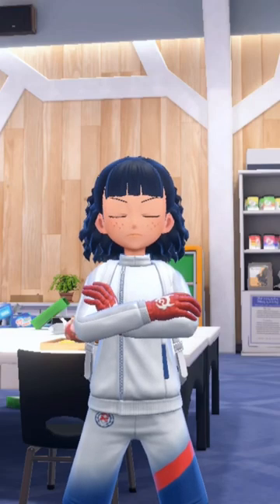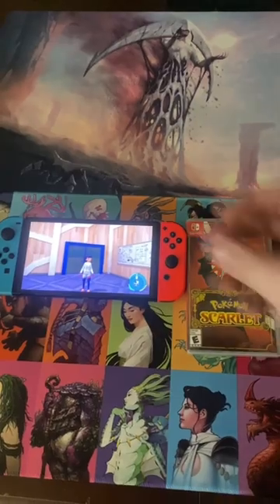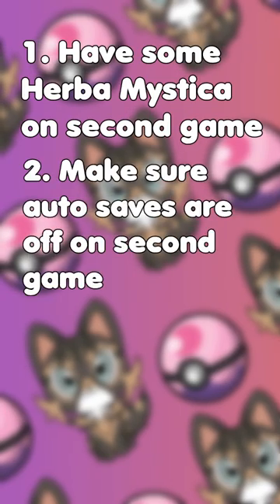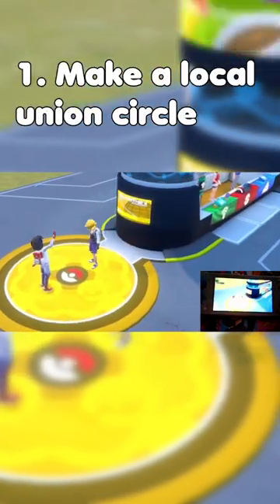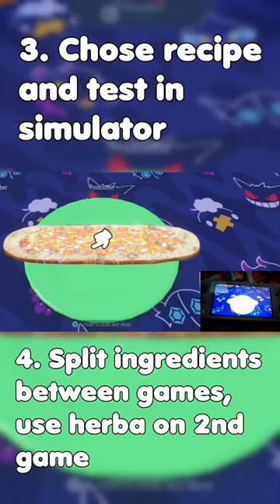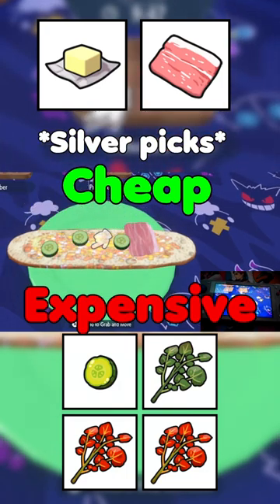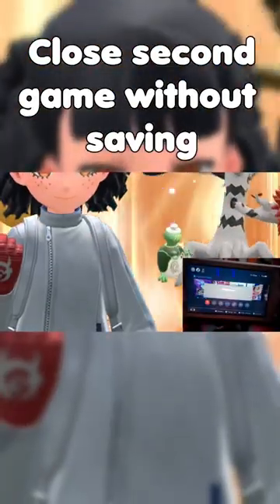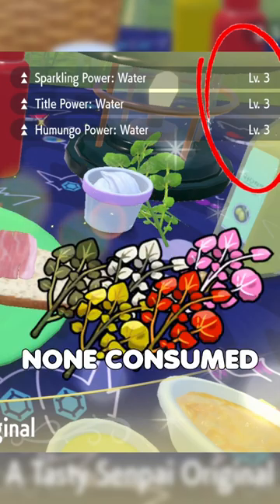PAY TO WIN Shiny Hunting!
Incase you didnt see, shiny hunting is pay to win in Scarlet and Violet ;)